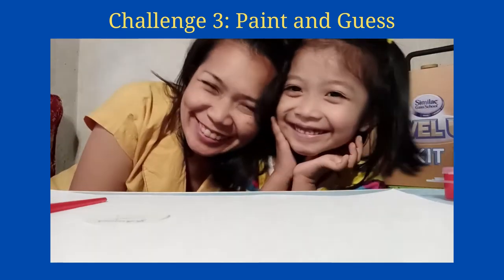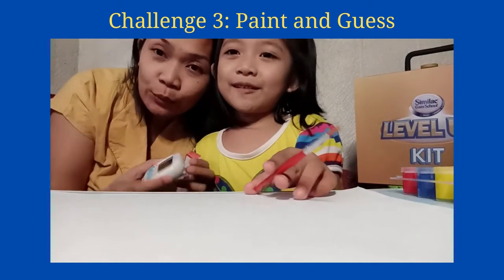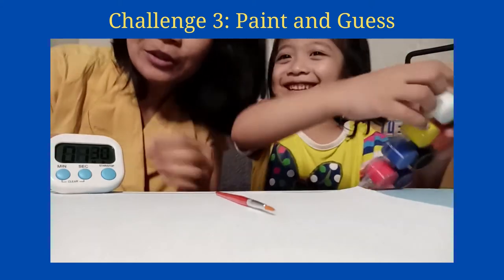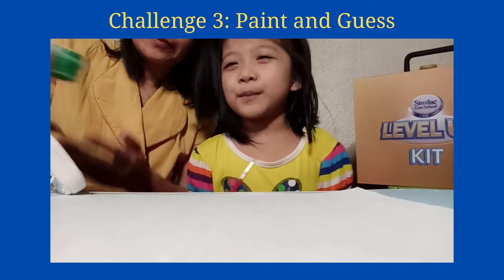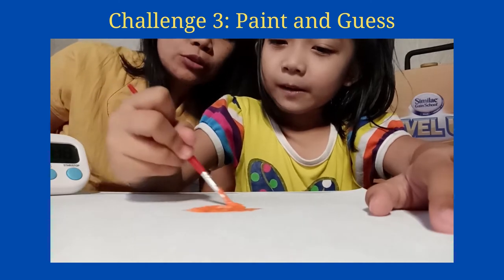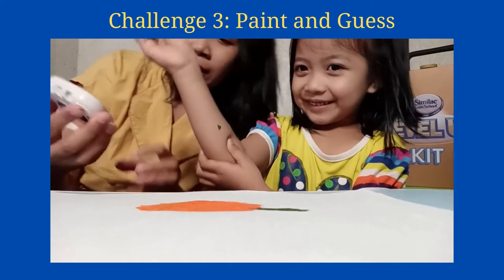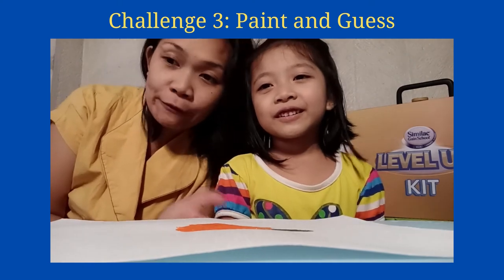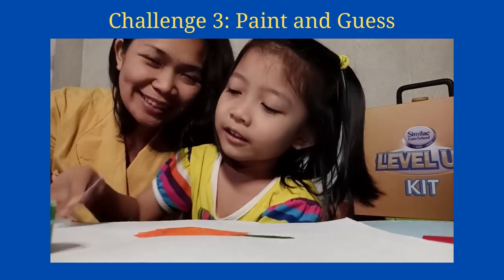Similac GainSchool Level Up Challenge #3 Paint and Guess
Hi everyone, as you know Similac GainSchool has challenged us to a series of Level Up challenges, and today, we’re going to attempt the next challenge, Paint and Guess!  Today’s challenge is all about leveling up Reese’s Creativity skills through the Paint and Guess.

Reese really loves painting and drawing, that's why I am confident that she will nail this challenge!

It is easy to keep developing your little one’s cognitive skills with the right daily brain exercises and also the right nutrients from Similac GainSchool.
Join this challenge to see how your kids are leveling up!